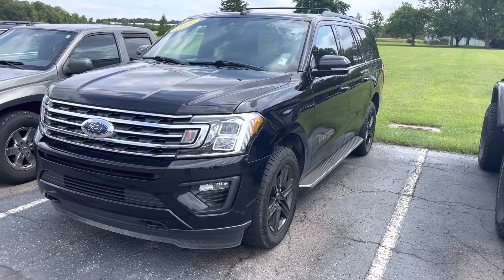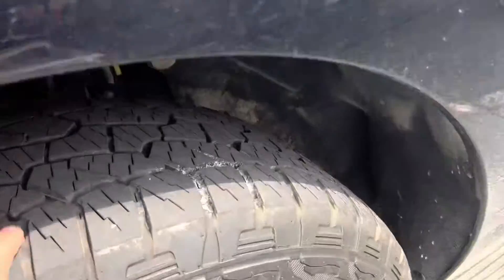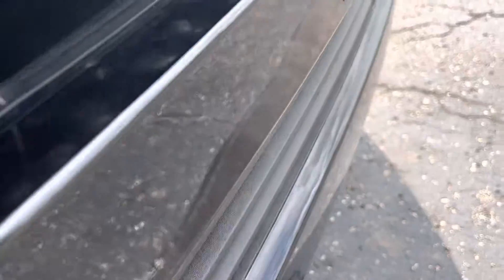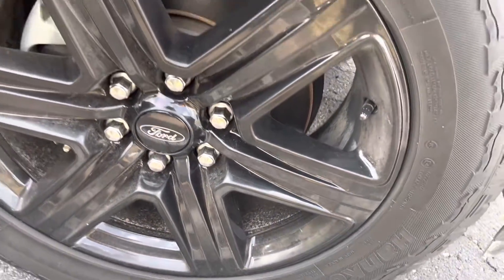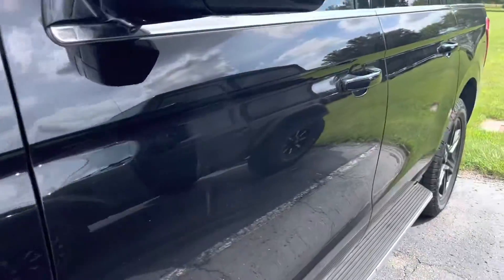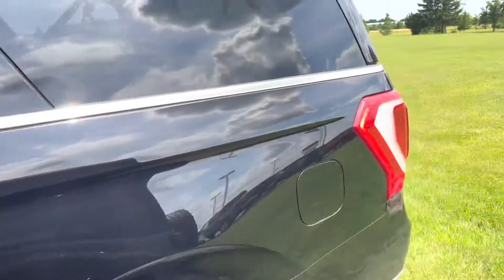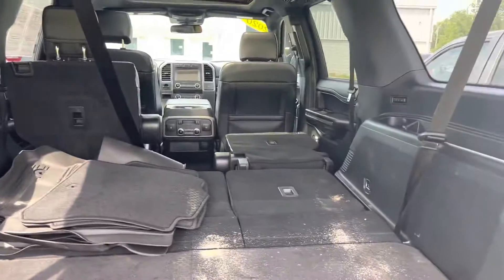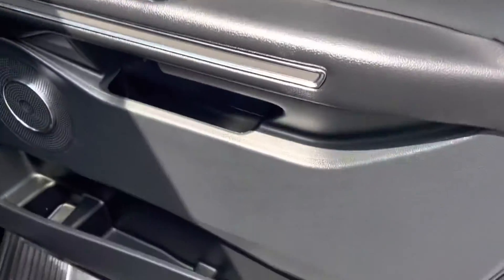Used 2020 Ford Expedition Max (PA80190)